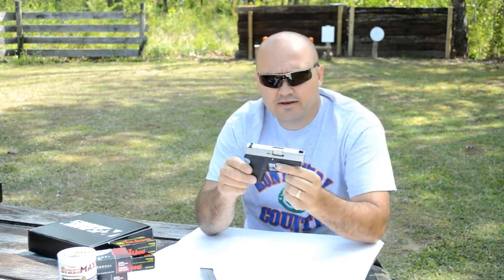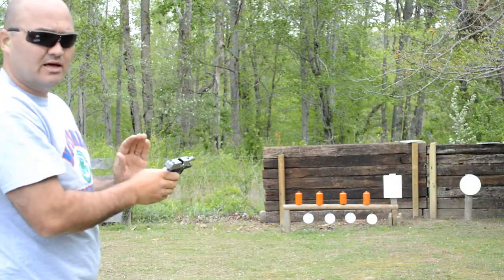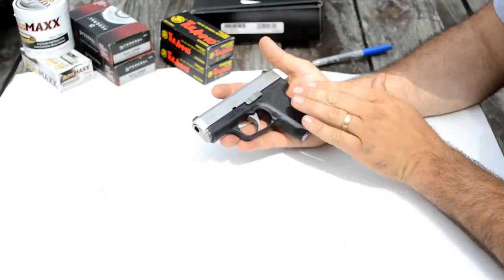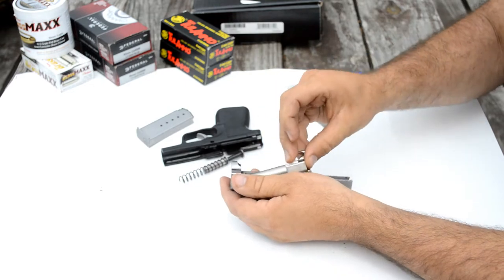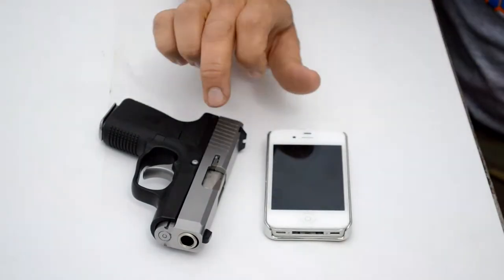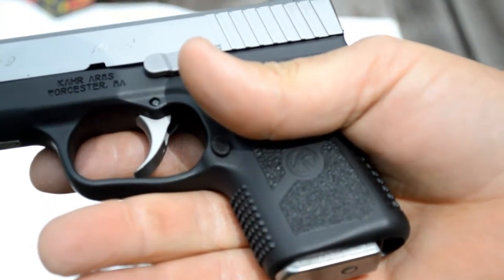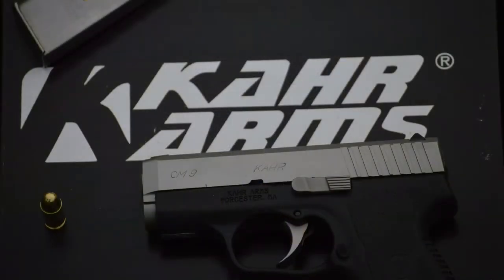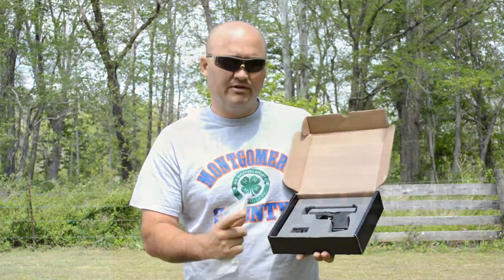Kahr CM9 Pocket Pistol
Shooting and discussing the 9mm Kahr CM9093.